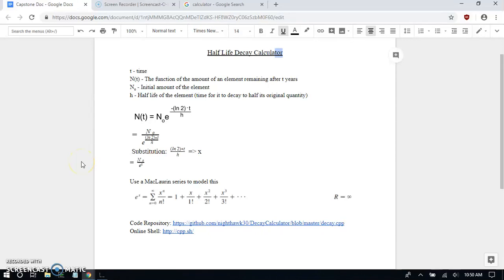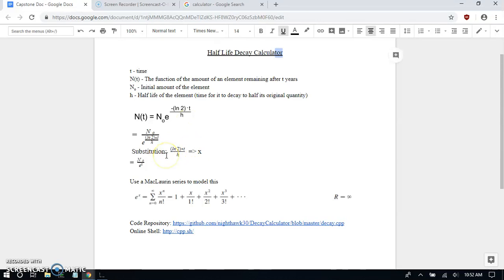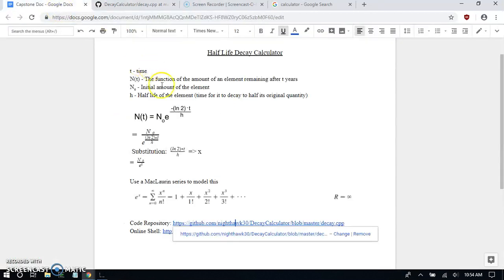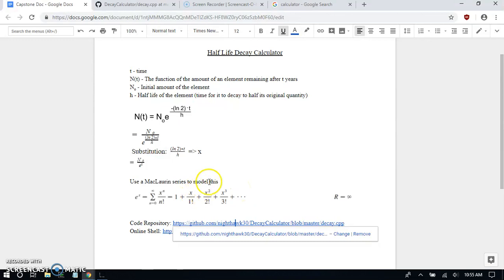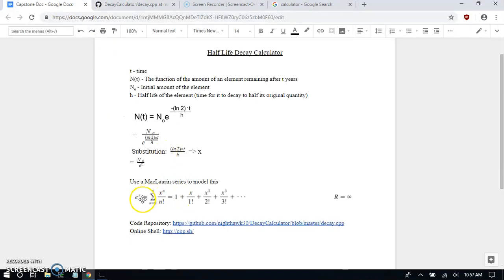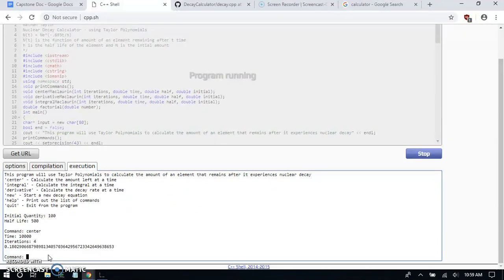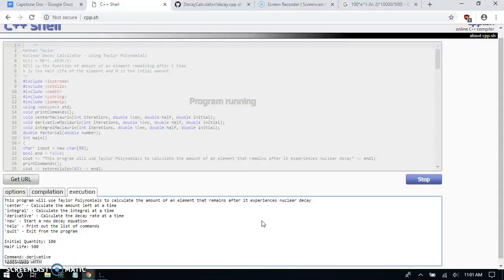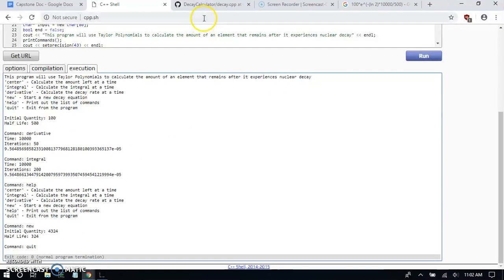Calculus 3 Capstone Project